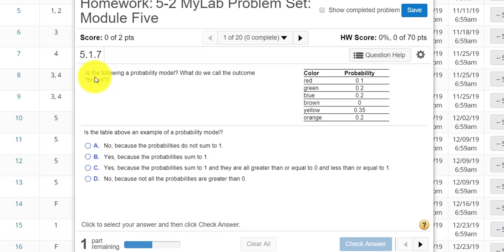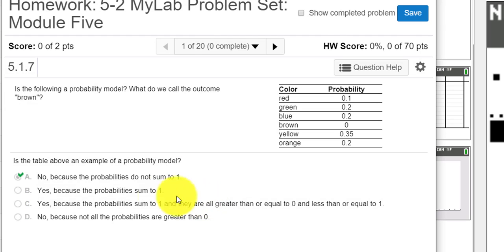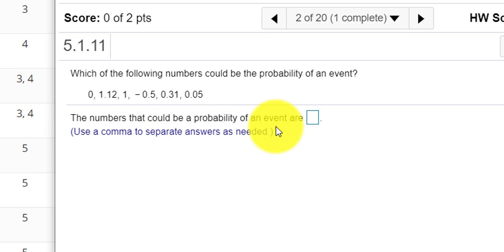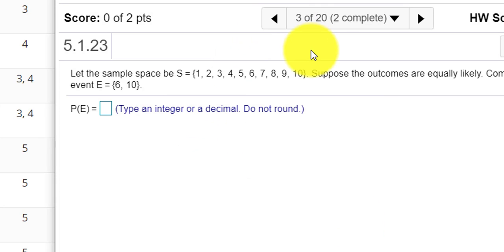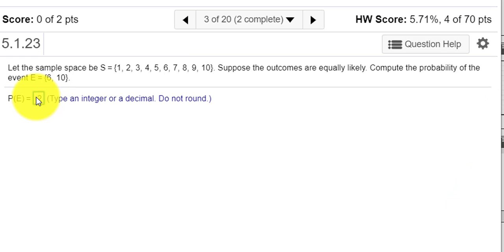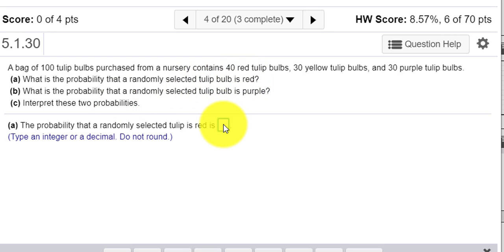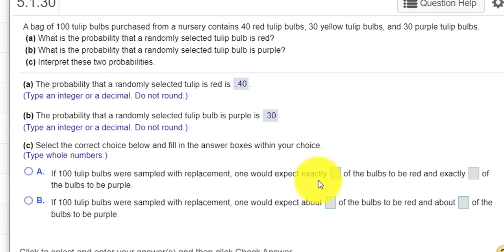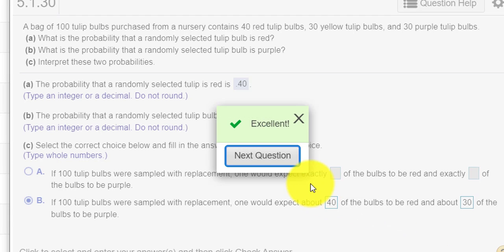MAT-130 HW 5 Problems 1 - 4